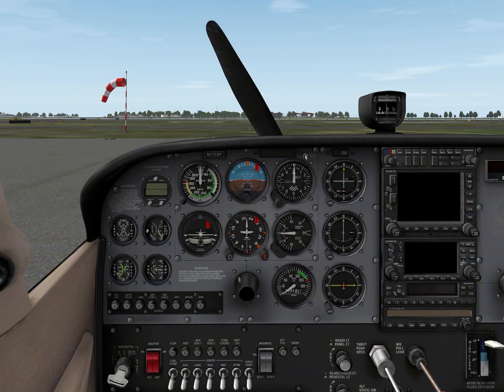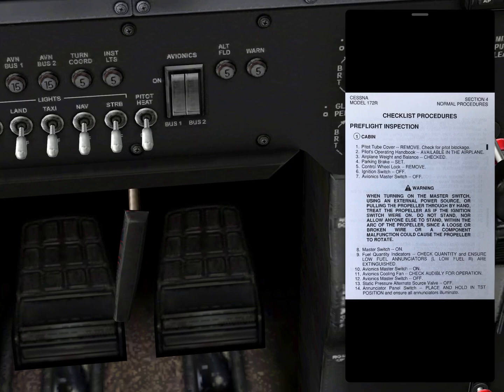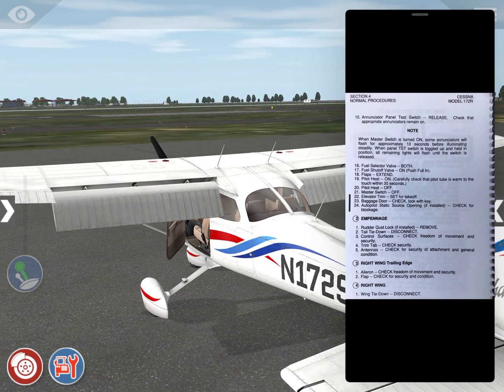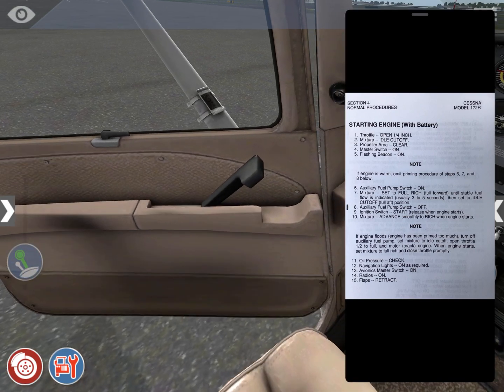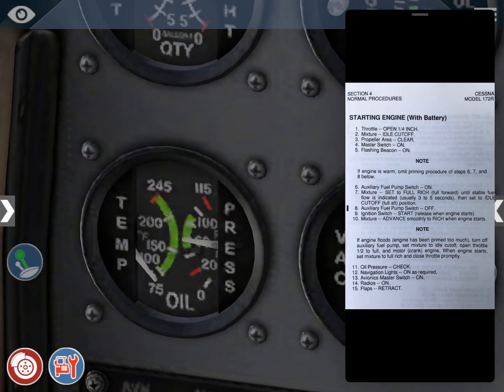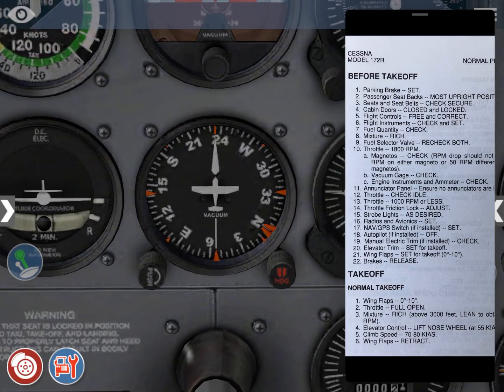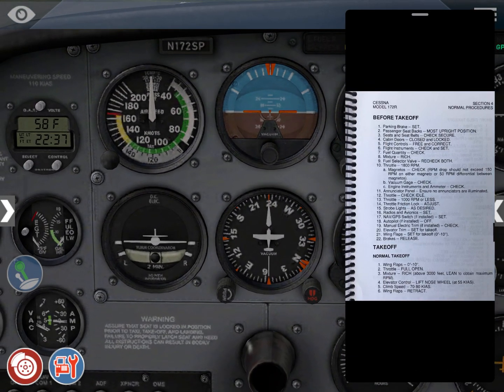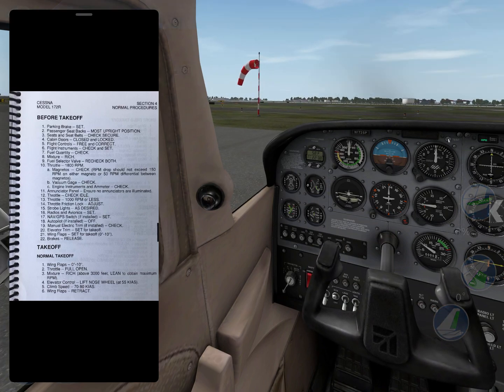Cessna 172 Preflight (WITH REAL FAA APPROVED CHECKLIST!) | X-plane Mobile Global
A detailed explanation of the preflight procedure of the Cessna 172 done with a real FAA-approved checklist on X-plane Mobile Global Version 11.2.1
NOT TO BE USED FOR REAL LIFE
Detailed Airport Show on X-Plane Mobile Global!